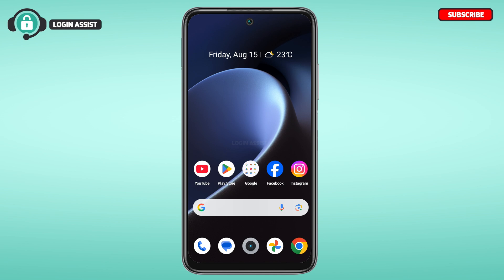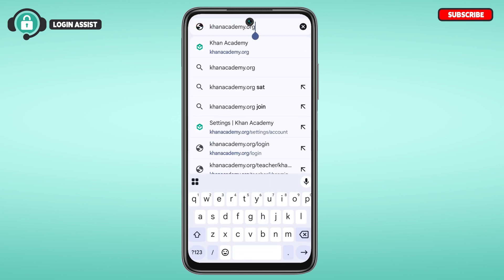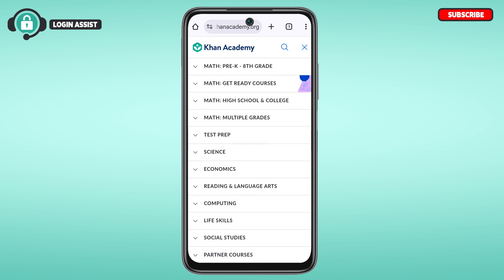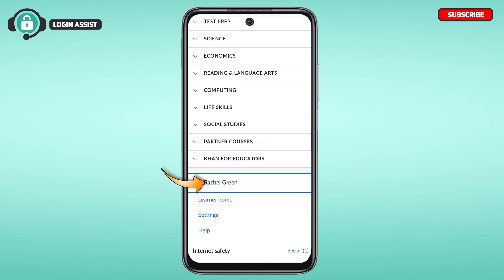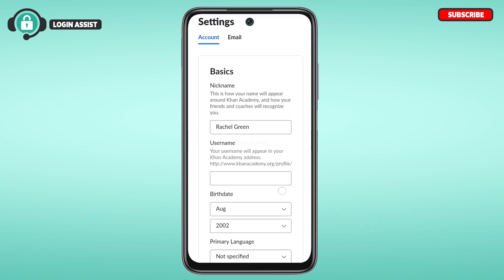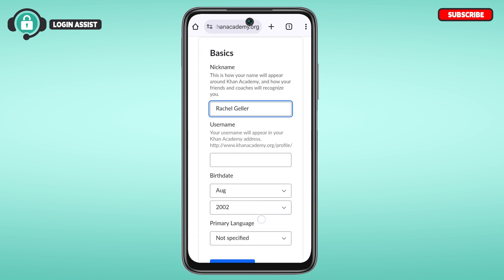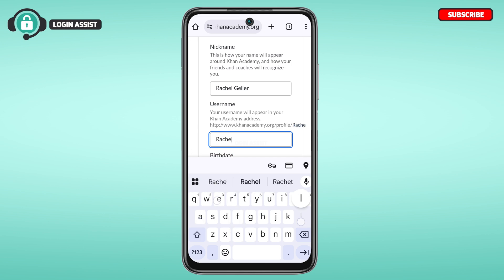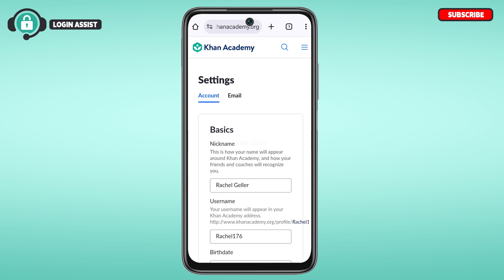How To Change Name On Khan Academy 2025 | Khan Academy Account Name Change Guide | Khan Academy App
Want to change your name on the Khan Academy app? You must access the Khan Academy via a browser to change your name, as you cannot change it using the Khan Academy app. You can open Account settings to change your nickname or username on the Khan Academy. Watch this tutorial video for the process and steps to change your name on Khan Academy account.

All videos on Login Assist are created to guide users and simplify the use of websites and apps.